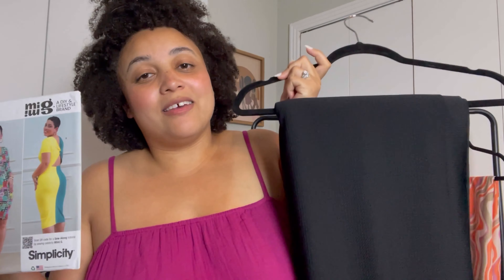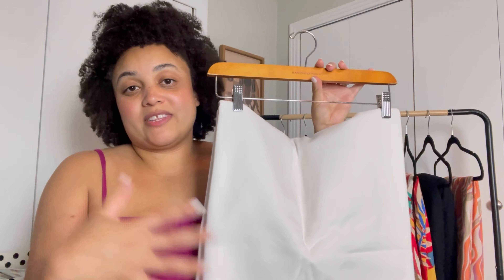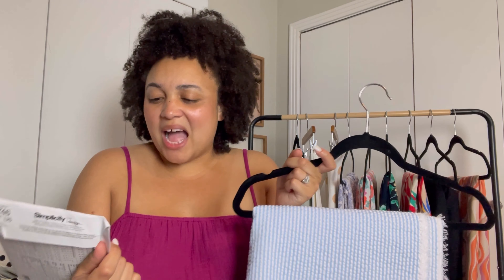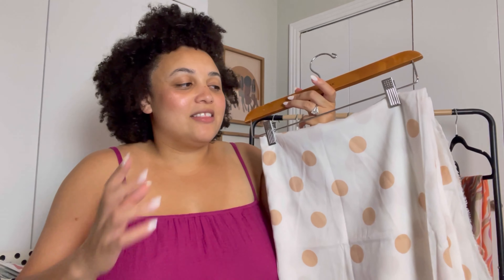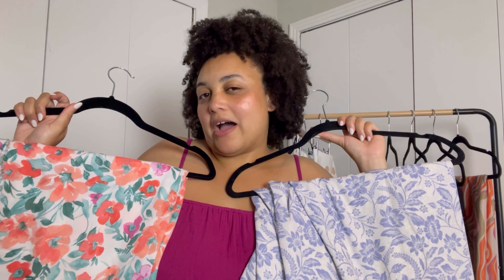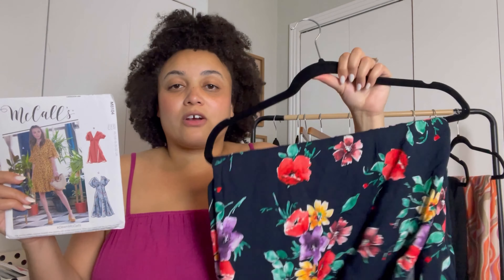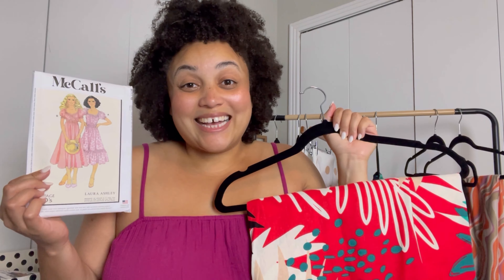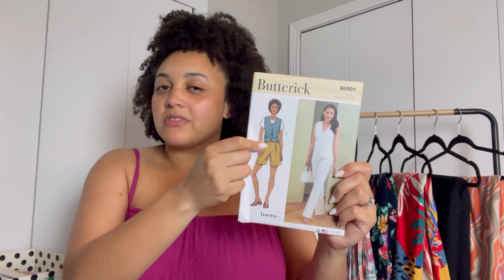May 2023 sewing plans! Everything I plan to make for my upcoming trip & honeymoon!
Hi sewing friends - here is the list of sewing plans that I have for the month of May. I am going to Toronto at the end of the month and also beginning my sewing projects for my honeymoon in July.